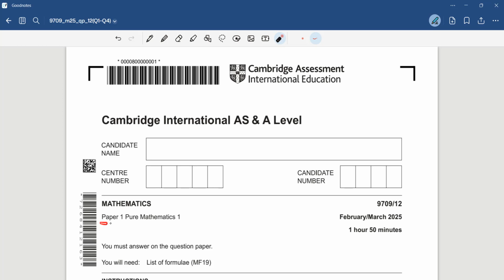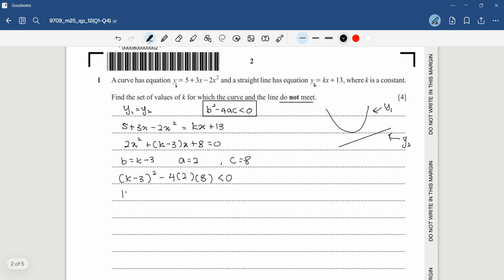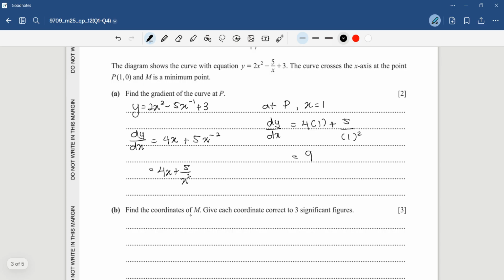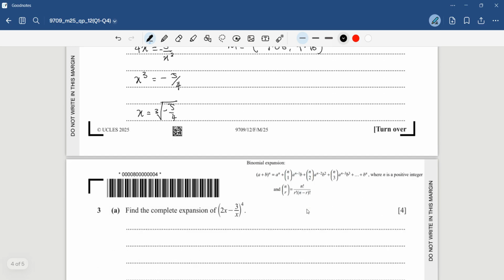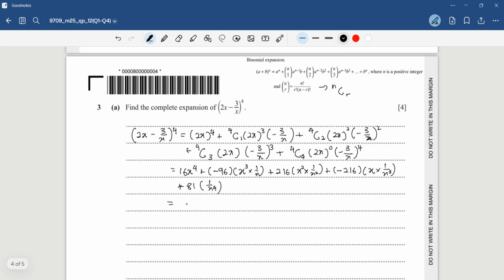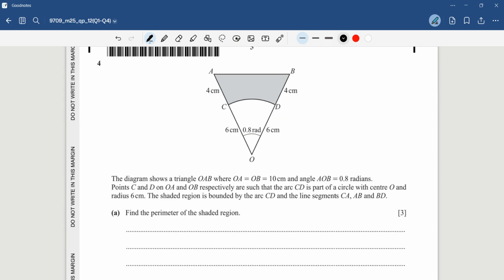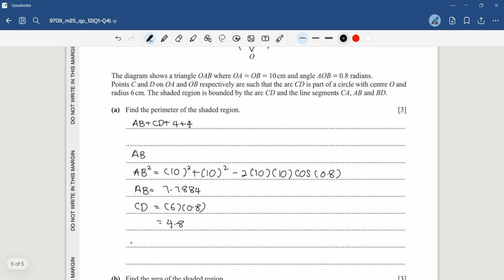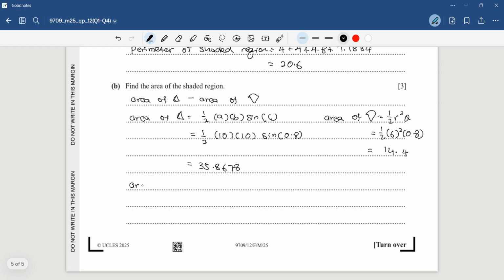9709/12/F/M/25 Question 1 - Question 4